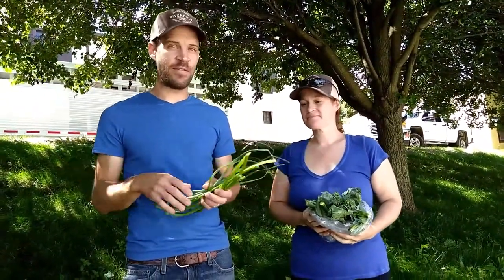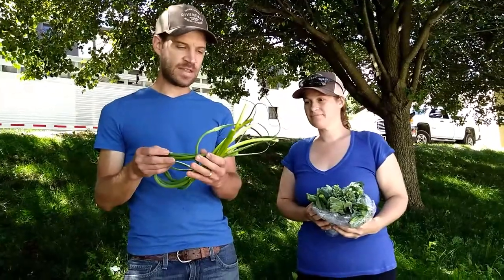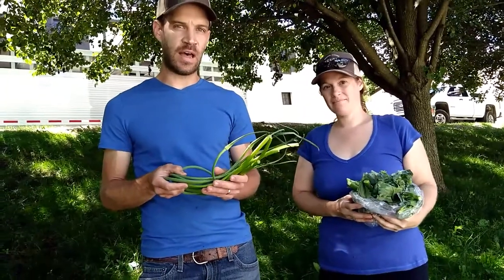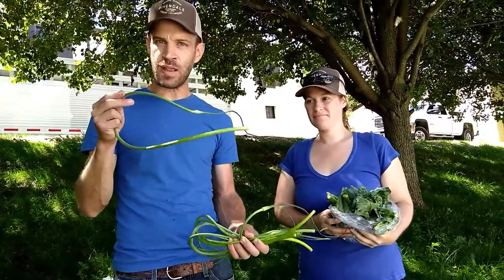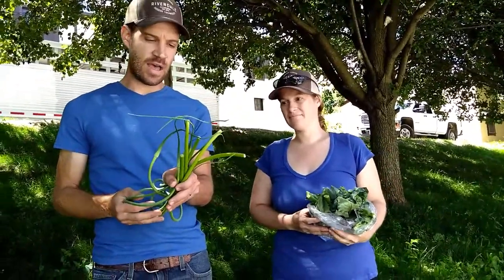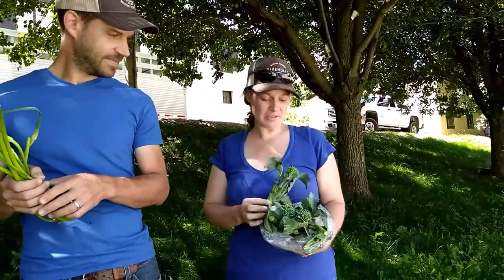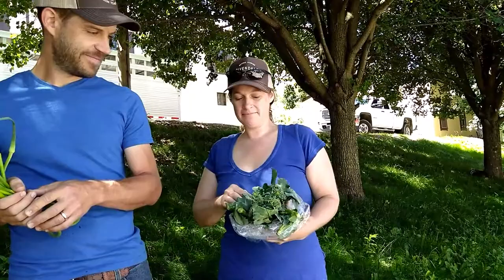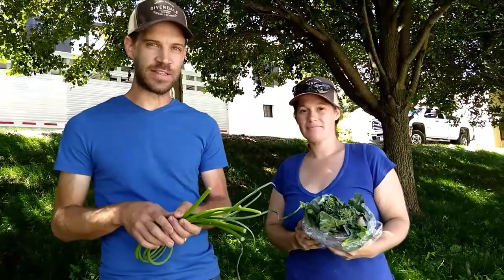Rivendale farms first week